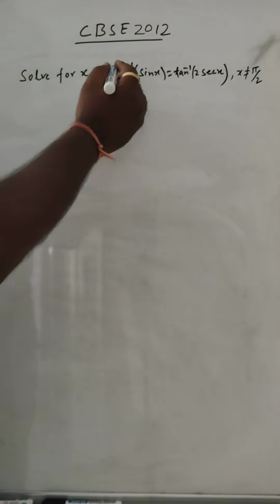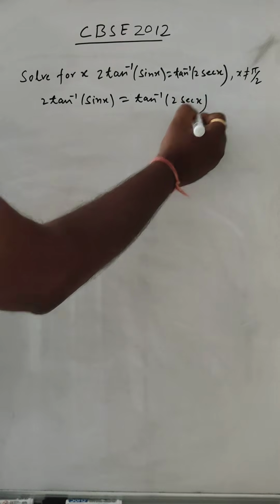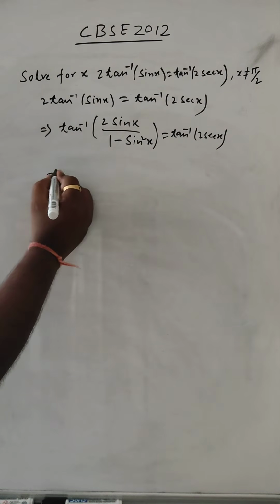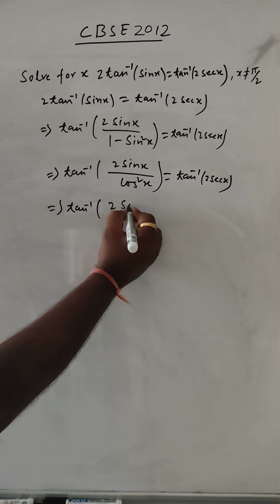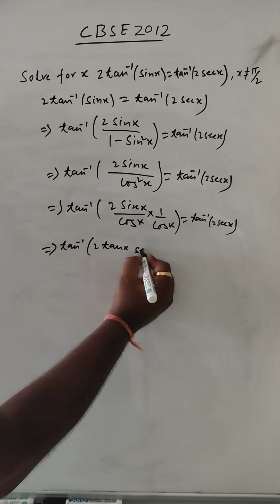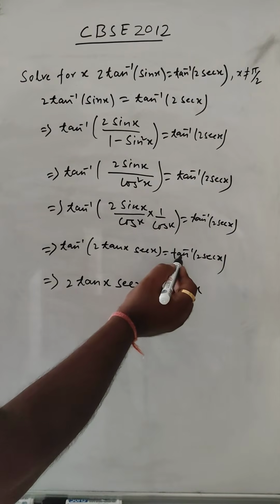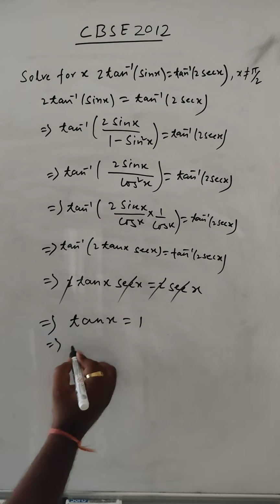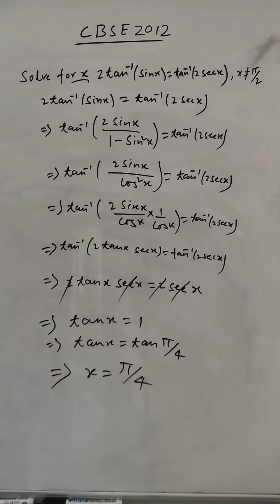CBSE 2012 Class 12 Maths | Solve 2tan⁻¹(sin x) = tan⁻¹(2 sec x) | Inverse Trigonometry Question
In this video, we solve a CBSE Class 12 Board Exam (2012) important question from Inverse Trigonometric Functions:

👉 Solve for :
2tan⁻¹(sin x) = tan⁻¹(2 sec x),  x ≠ π/2

This is a standard problem from Inverse Trigonometry that is frequently asked in CBSE, JEE Mains, JEE Advanced, and other competitive exams. Step-by-step solution is provided with clear explanation.

📌 Useful for Class 12 Boards + JEE + NEET aspirants.